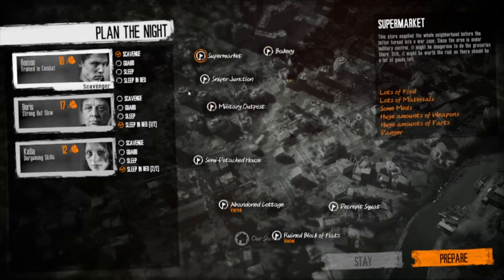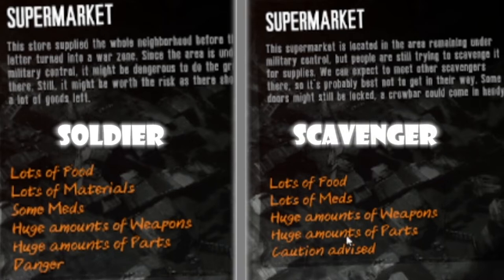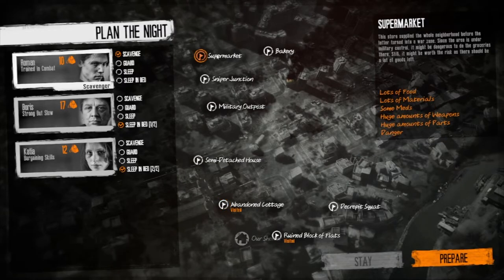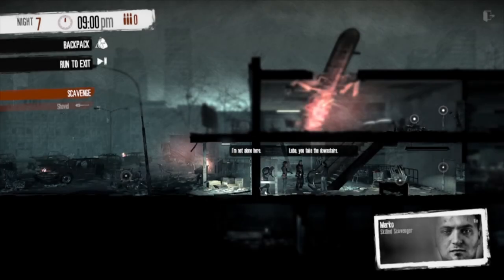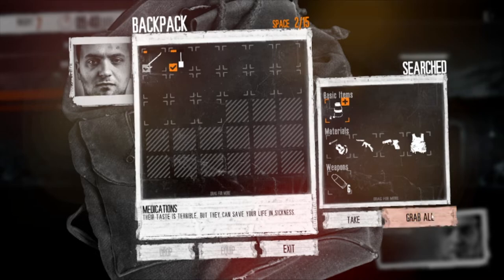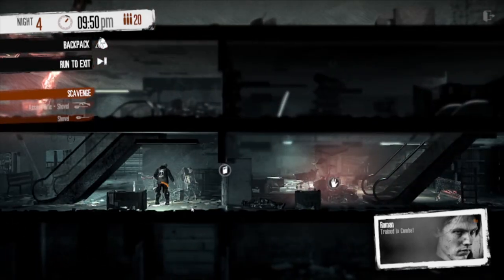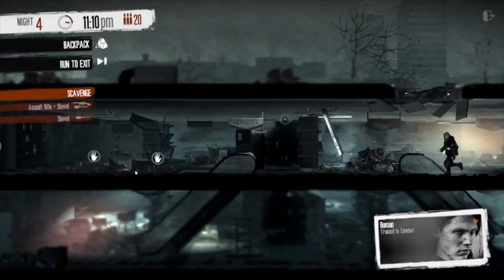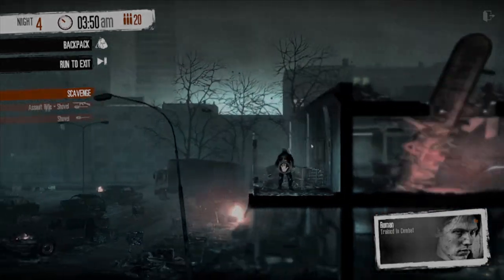A Survivor's Guide to This War of Mine: The Supermarket!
Welcome to the third episode in my new series of location tutorials! Hope they are helpful. I'll try to get them out every week going forward, there is a lot to cover!